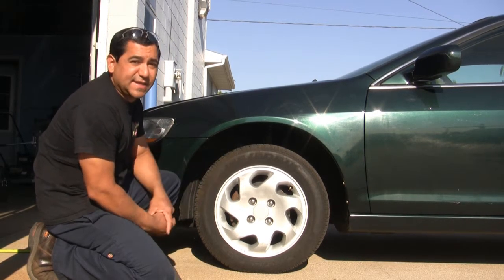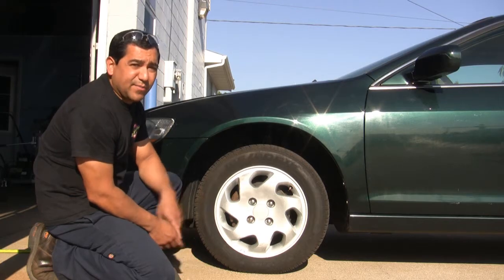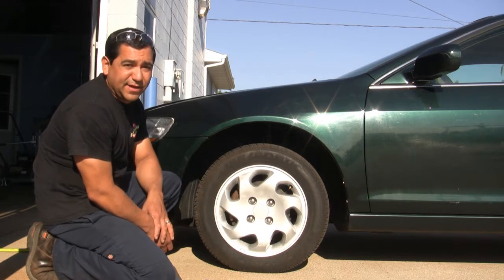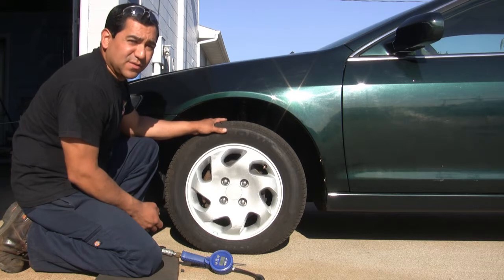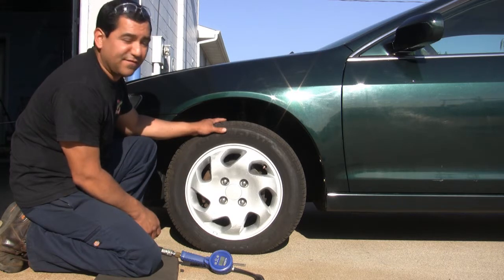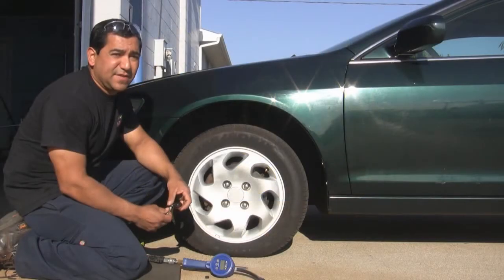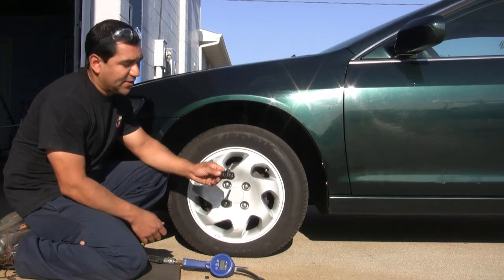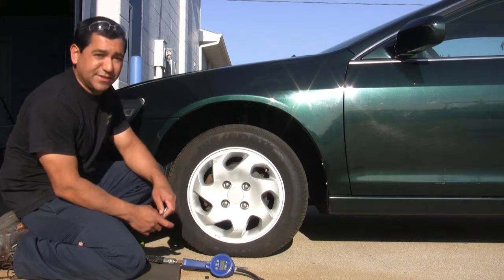Tire pressure information video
What do you need to know about tire pressure?